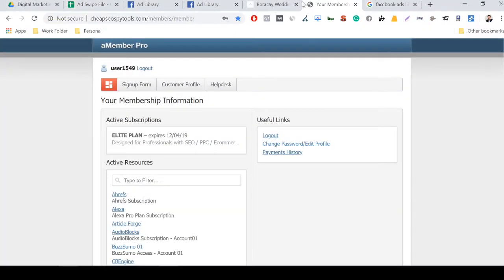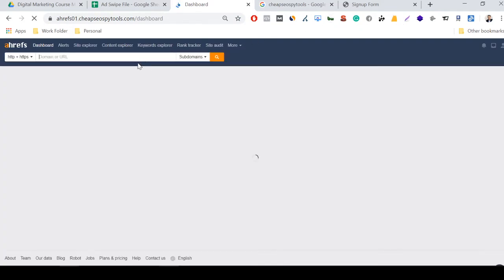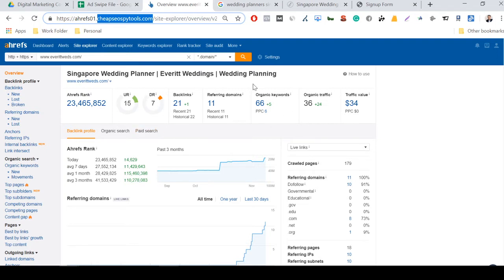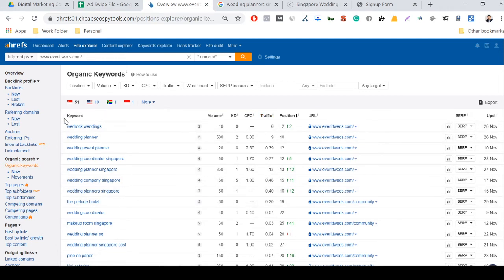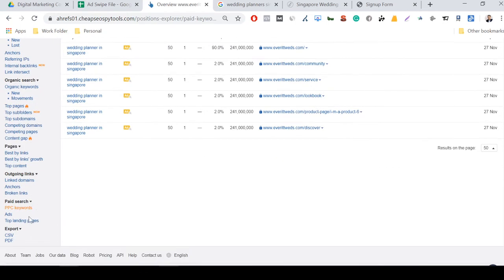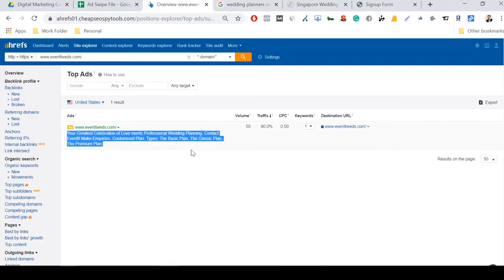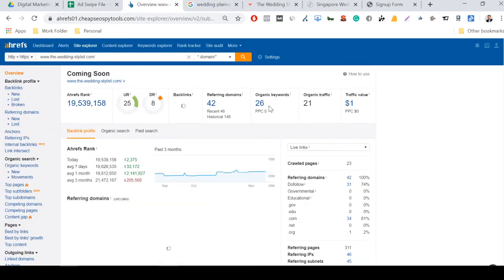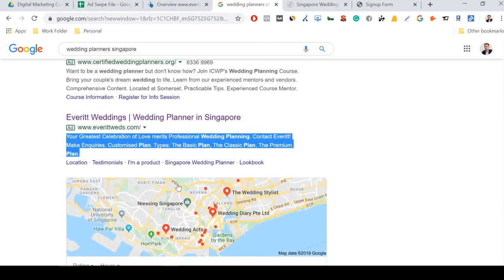How To Stalk Your Competitors SEO and PPC Strategy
This video breaks down how you can stalk your competitors' SEO and PPC Strategy using Ahrefs.

The video also shows you how you can get Ahrefs for a monthly subscription of $30 per month.

If you ever need help with your SEO and PPC campaigns, we're here to help